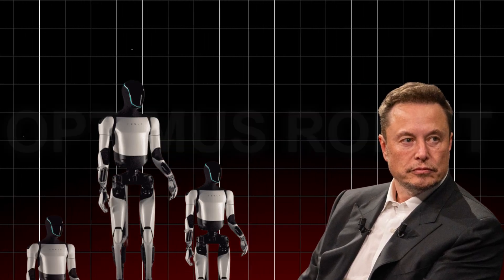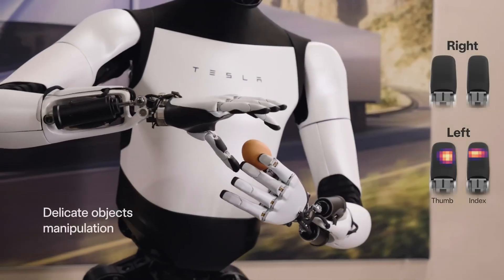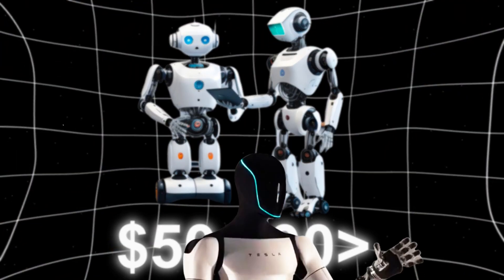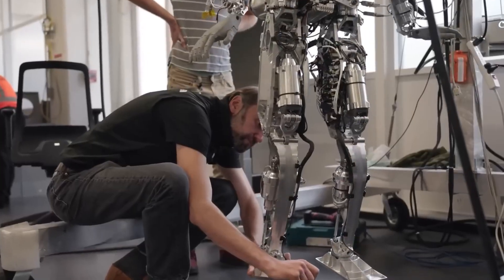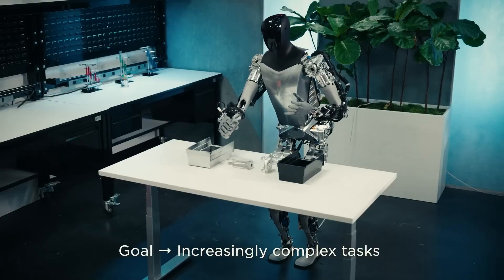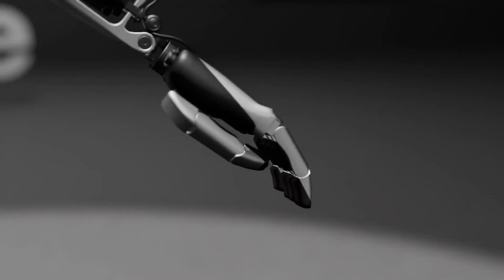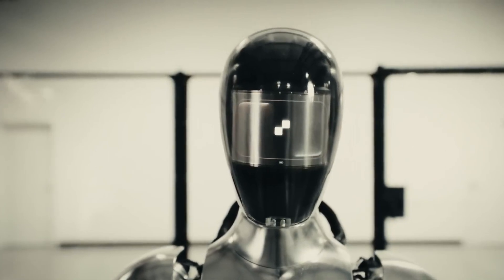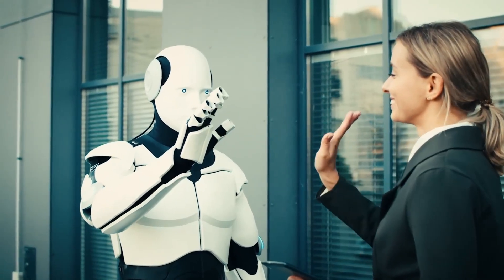Elon Musk Explains HOW Tesla Produced Optimus Robot Only $10K & Sell Them For $20K! Gen 3 in 2025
**Elon Musk Explains HOW Tesla Produced Optimus Robot for Only $10K & Plans to Sell It for $20K!**

Tesla has once again disrupted the tech industry as Elon Musk unveils how the Optimus Robot—Tesla’s humanoid workforce solution—was manufactured for just $10,000. At this low production cost, Musk plans to sell the robots for $20,000, making advanced robotics surprisingly affordable for businesses and individuals alike.

Musk detailed how Tesla achieved this breakthrough by leveraging innovations from its EV production, including advancements in battery efficiency, AI systems, and manufacturing automation. The Optimus Robot Gen 3, slated for a 2025 release, promises to be even more sophisticated, with improved capabilities for home and industrial tasks.

The potential applications for these robots range from household chores to factory operations, and Musk’s ambitious vision positions Optimus as a pivotal player in the automation revolution. With such competitive pricing, could Optimus signal a new era where robots become as commonplace as smartphones?